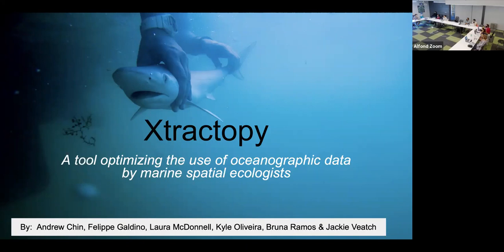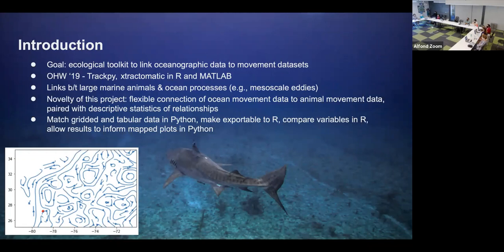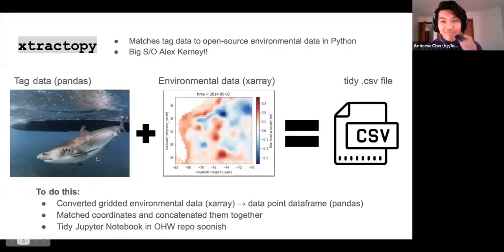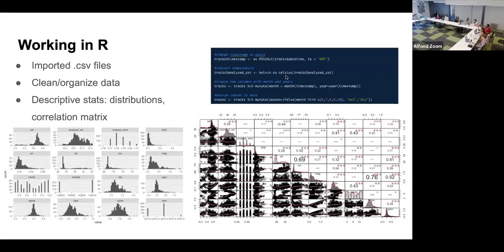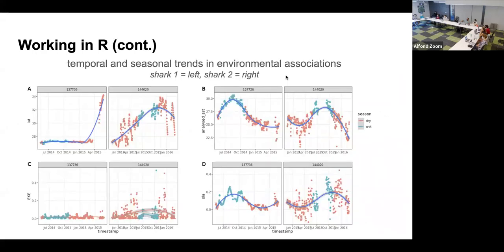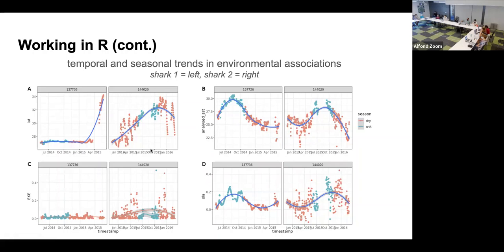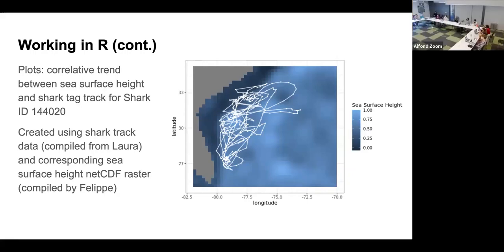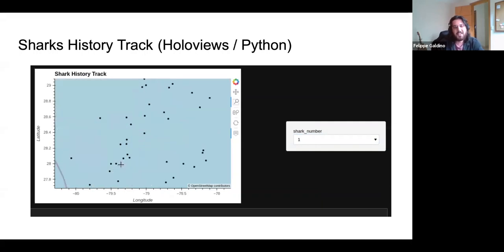Oceanhackweek 2021 - Project Presentations: Xtractopy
As a part of OceanHackWeek 2021, the shark tagging team gave a project presentation titled, "Xtractopy"
Team participants: Andrew Chim, Felippe Galdino, Laura McDonnell, Kyle Oliveira, Bruna Ramos, and Jackie Veatch.